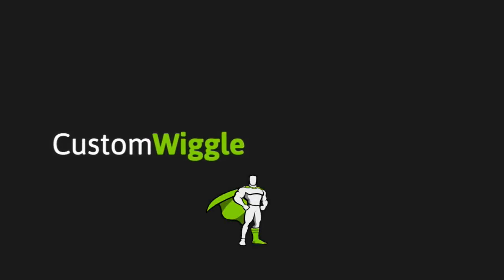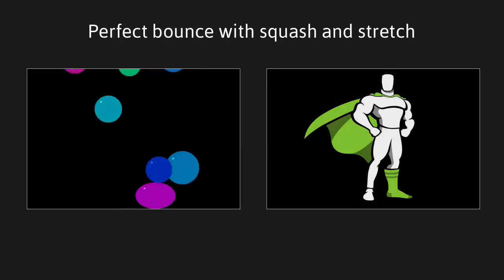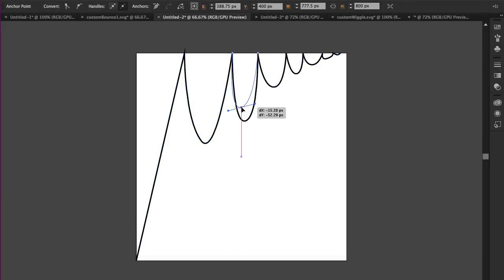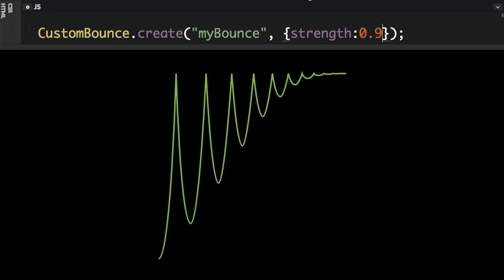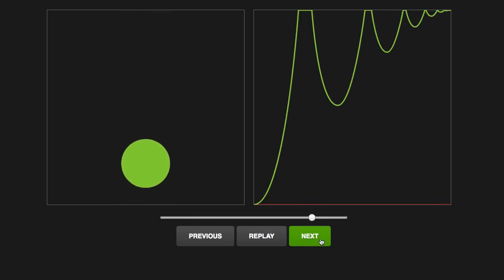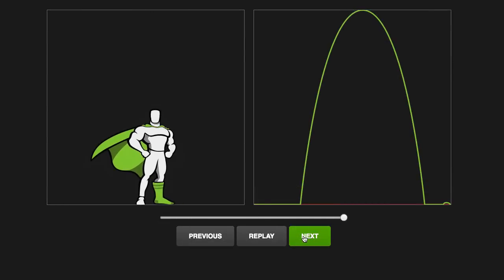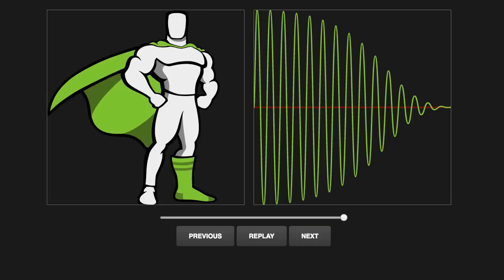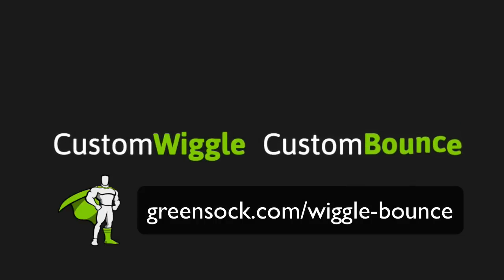Introducing CustomWiggle and CustomBounce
Quick overview of the powerful CustomWiggle and CustomBounce eases from GreenSock. Create animations that wiggle and bounce with perfectly synchronized squash and stretch.